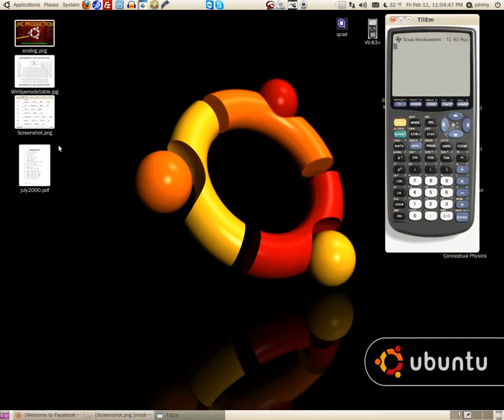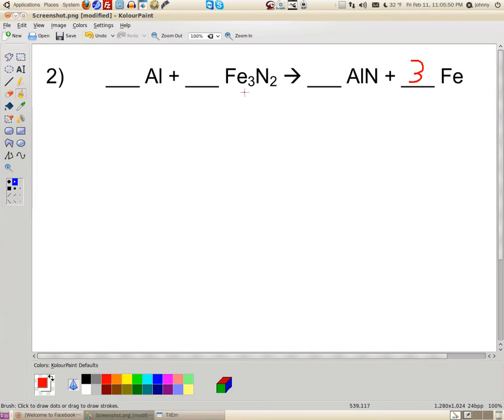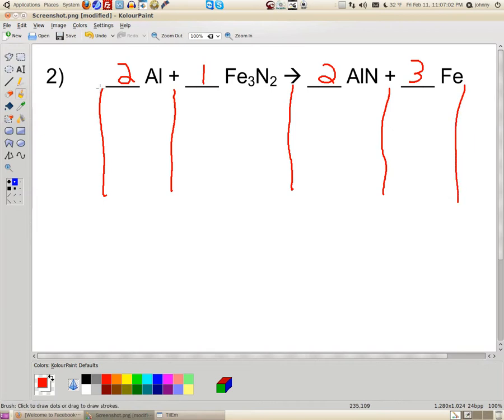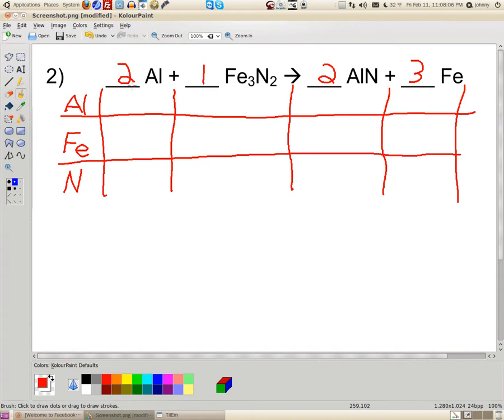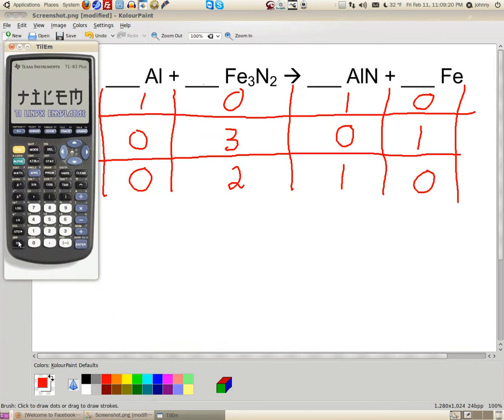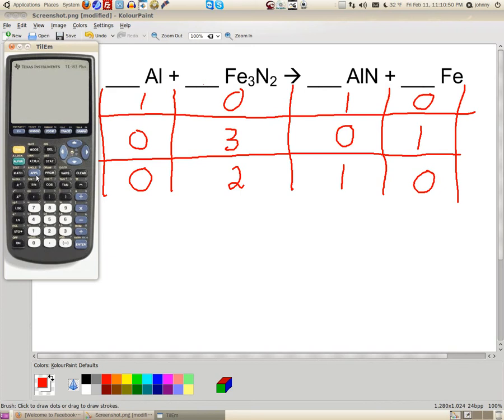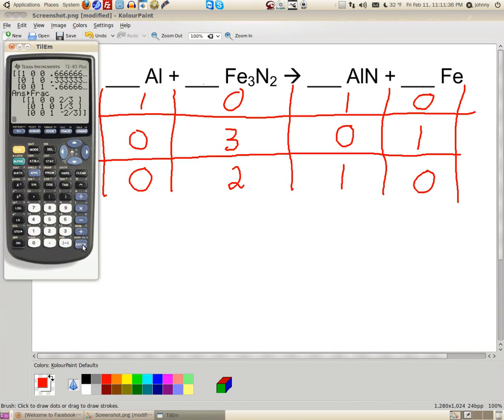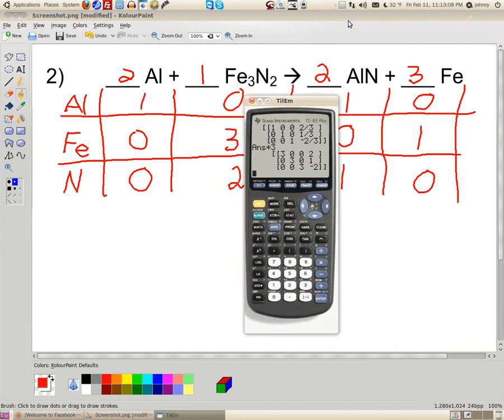Balancing Chemical Equations #2 | Balancing using Matrices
Balancing Chemical Equations #2 | Balancing using Matrices | Chemistry | Whitwell High School | UTC - University of Tennessee at Chattanooga | Instructor/Professor: Johnny Cantrell